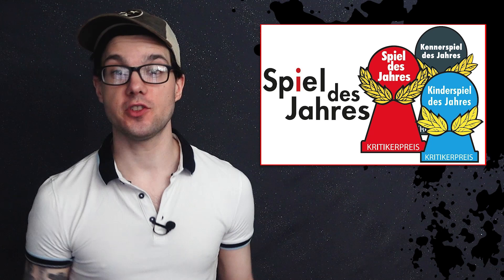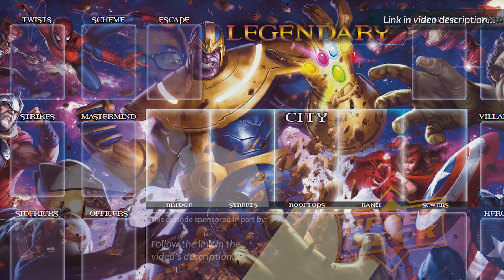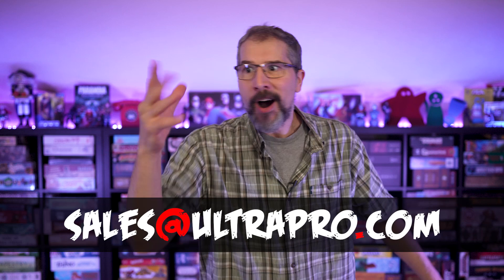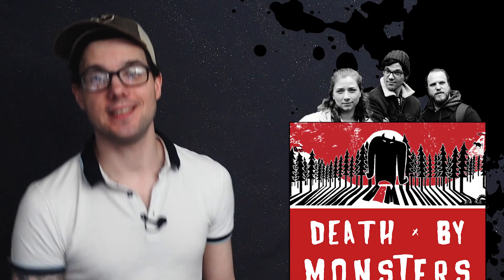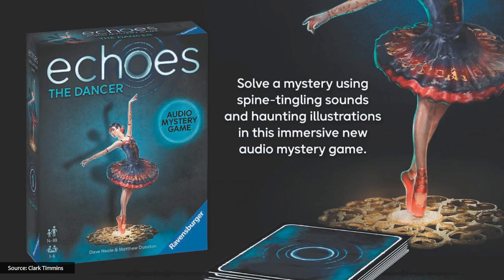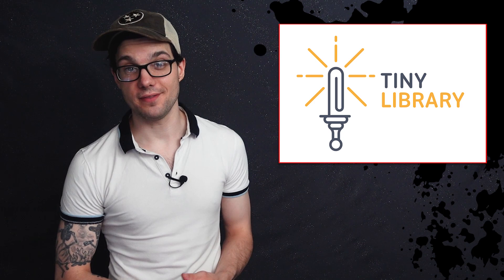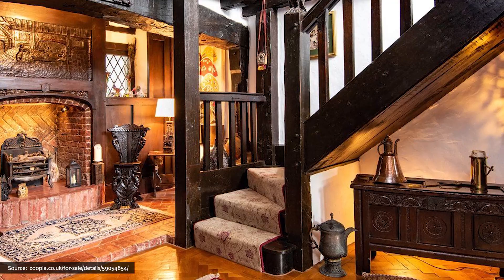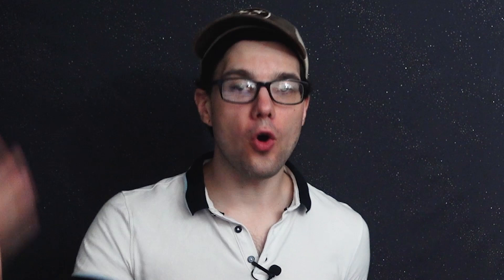More MicroMacro & Marauding Monsters! July's Top Board Game News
In this week's tabletop, card, and board gaming news: creepy crawlies, clues & killers, Cleudo construction, continued counterfeiting, and more! All the latest board game news for July 2021.

New gaming accessories featuring fan-favorite Marvel Super Heroes and  Villains!

💬 QUESTIONS? COMMENTS? 💬

📣 THIS EPISODE'S TOP STORIES: 📣
00:00 Intro
00:10 Spiel des Jahres award winners announced
00:59 Marvel Gaming Accessories (sponsor)
01:59 Ultra Pro counterfeiting case
03:10 The Palaces Of Carrara reprint
04:19 Matthew's moment of temporary indulgence
04:41 Cryptid Urban Legends announced
05:51 Echoes mystery series from Ravensburger
06:49 Tiny Library
07:27 AB Con
08:25 Murder House for Sale
09:01 Board Game Sales Are Up - Up Up Up!

Get the Watch It Played Game Shelf poster and track your game plays

🎬 EVEN MORE CONTENT... 🎬
Check out Rodney's personal vlog here: @Rodney Smith

Twitter - Watch It Played: @watchitplayed

We truly appreciate your views, likes, feedback, subscriptions, and tales of bravery.